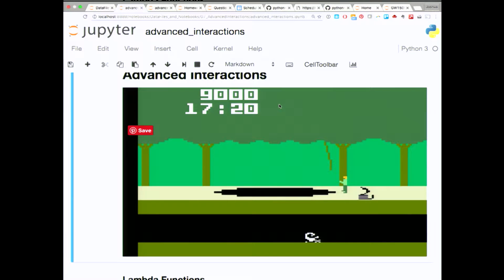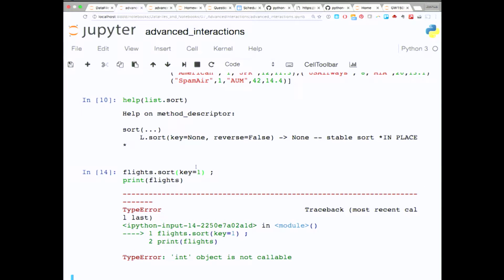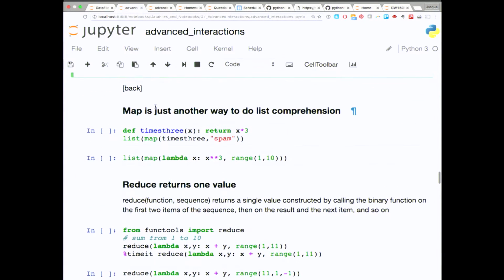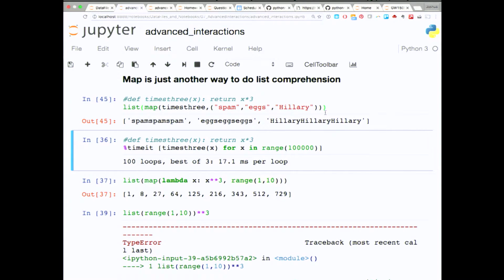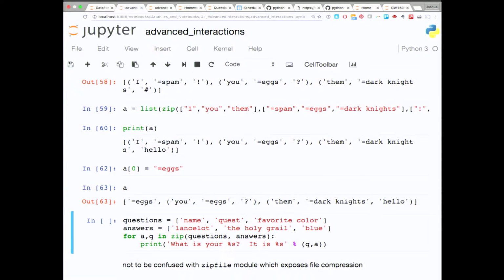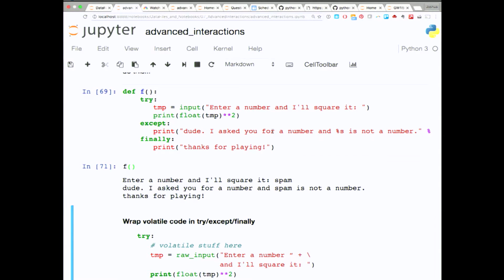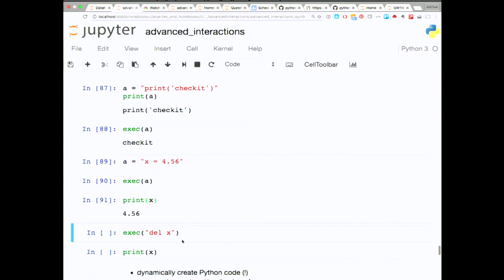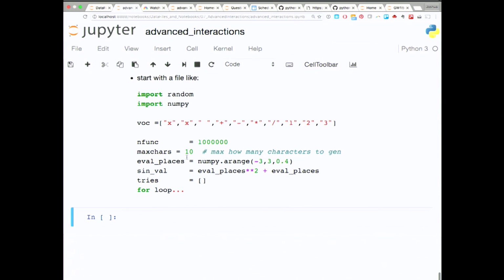Python Boot Camp Fall 2016_Part 8_Advanced Language Interactions